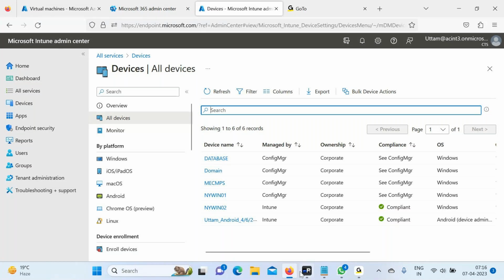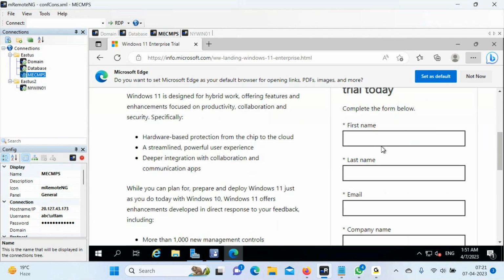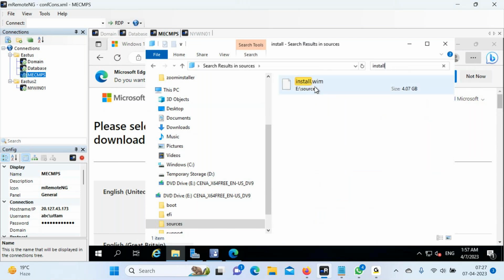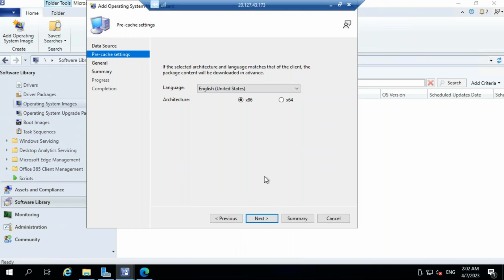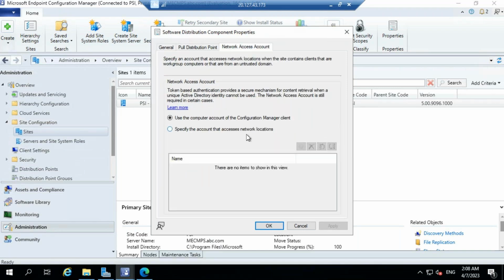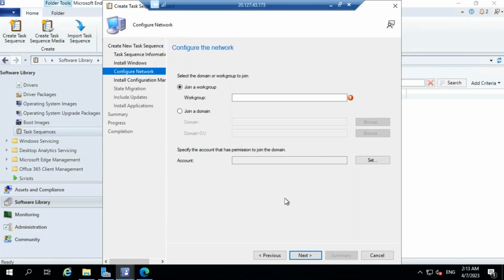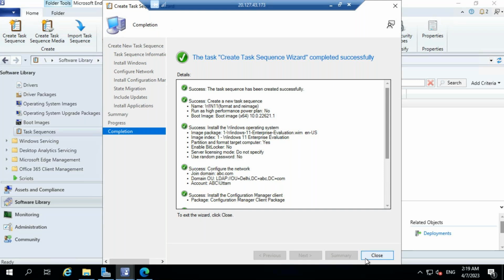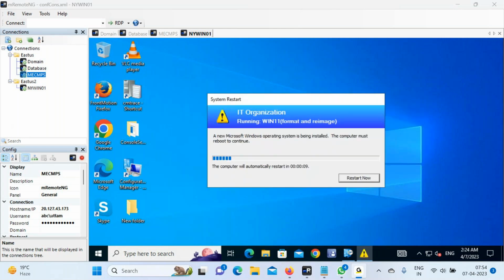Operating System deployment(OSD) Format and Reimage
Operating System deployment(OSD):
1. Download Windows 11 evaluation iso image files from MS.
2. Extract Install. wim file from that iso.
3. Copy install.wim file on a share location.
4. Upload install.wim file to sccm console.
5. Distribute install.wim file to distribution point.
6. Distribute boot image file to distribution point.
7. Add domain admin account to network access account section.
8. Create a step by step task sequence for window 11 deployment.
9. Deploy the task sequence to the target computer collection.
10. Format and re image an existing computer.